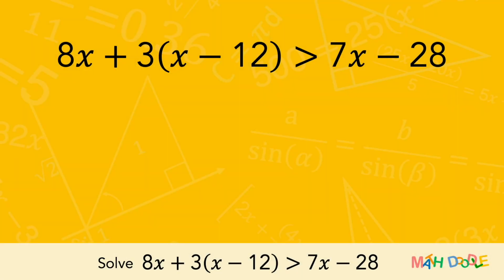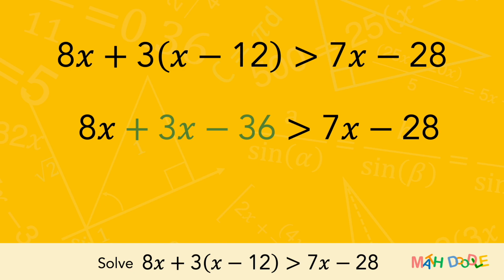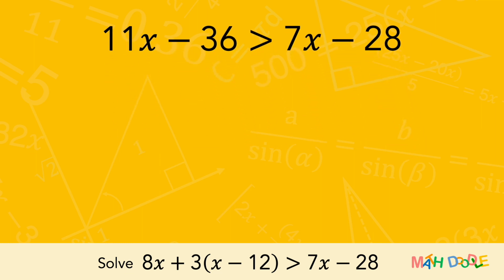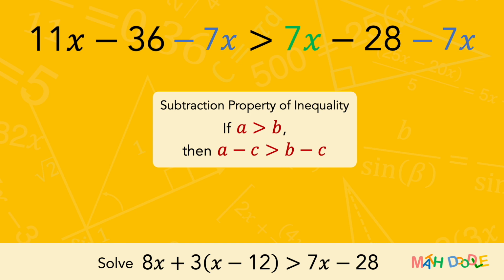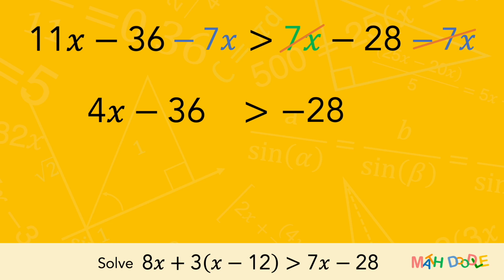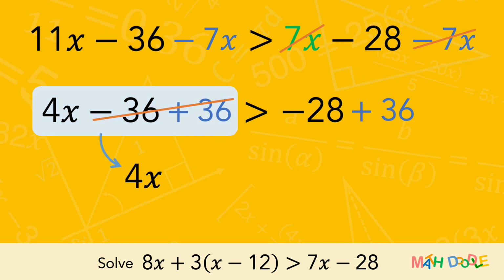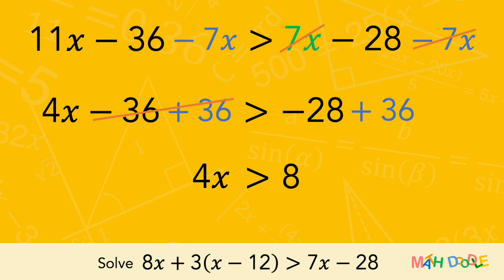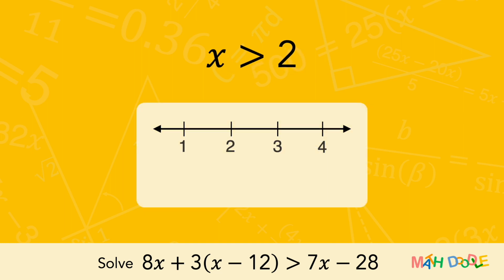[Bite-Size Guide] Solving Linear Inequality “8𝑥 + 3(𝑥 – 12) ⟩ 7𝑥 – 28” | Step-by-Step Algebra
This video will guide you through [How to Solve Linear Inequality “8𝑥 + 3(𝑥 – 12) ⟩ 7𝑥 – 28”].

🌏 Translated titles:
Spanish: Resolver la desigualdad lineal | Solución de álgebra paso a paso
French: Résoudre les inégalités linéaires | Solution d'algèbre étape par étape
German: Lineare Ungleichung lösen | Schritt-für-Schritt-Algebra-Lösung
Portuguese: Resolvendo a desigualdade linear | Solução de álgebra passo a passo
Hindi: रैखिक असमानता का समाधान | चरण-दर-चरण बीजगणित समाधान
Filipino: Paglutas ng Linear Inequality | Step-by-Step na Algebra Solution
Indonesian: Menyelesaikan Pertidaksamaan Linier | Solusi Aljabar Langkah demi Langkah
Japanese: 一次不等式を解く | ステップバイステップの代数ソリューション
Russian: Решение линейного неравенства | Пошаговое решение по алгебре
Vietnamese: Giải bất đẳng thức tuyến tính | Giải pháp đại số từng bước